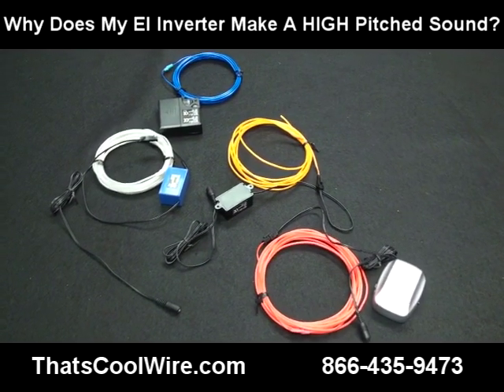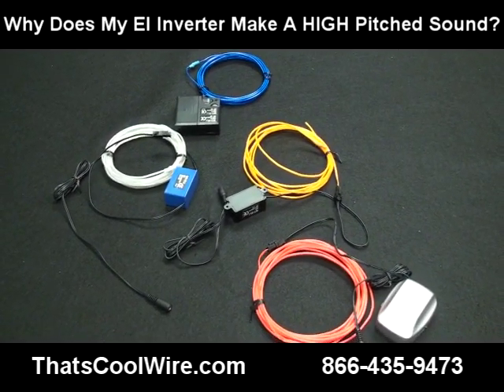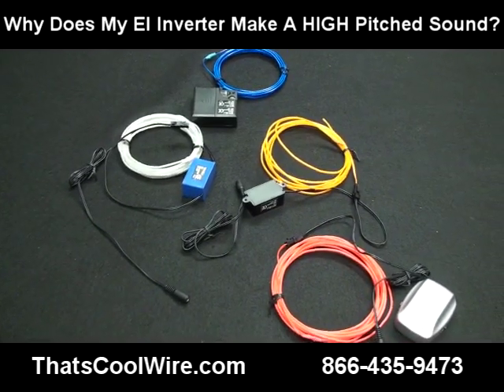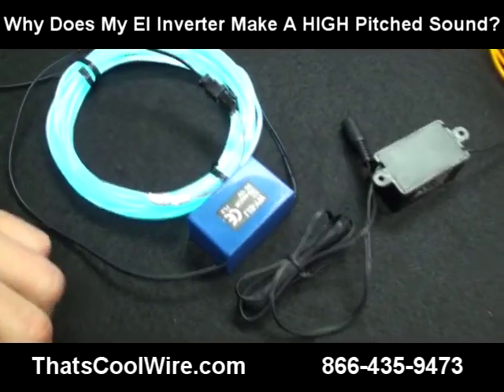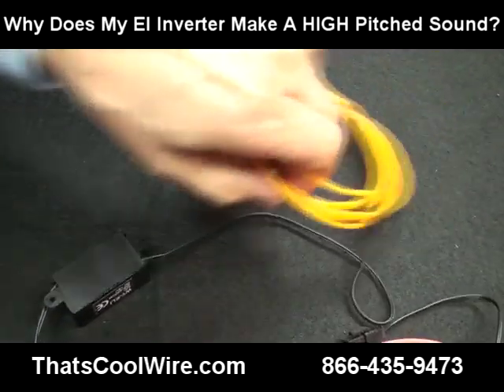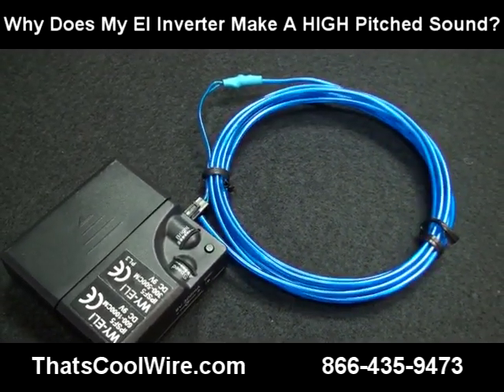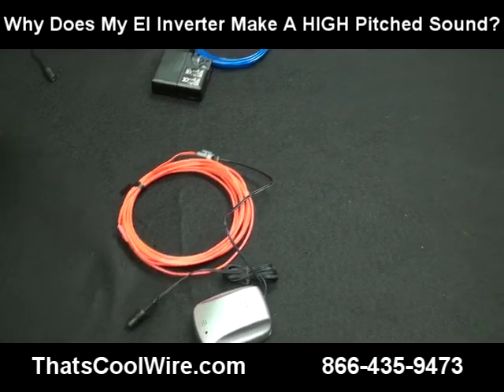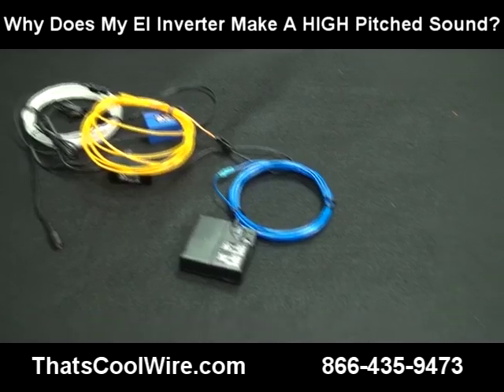Why Does My El Inverter Make A High Pitch Sound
ThatsCoolWire.com - Presents Why does my el inverter make a high pitched sound?  This video will tell you why el inverters make a high pitched sound as well let you hear it.